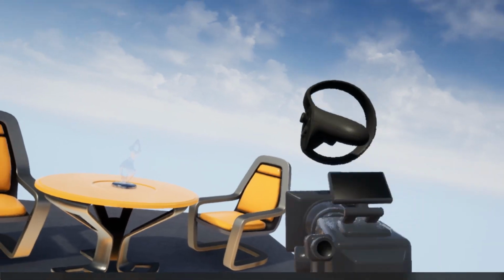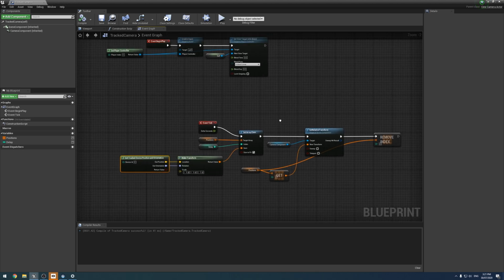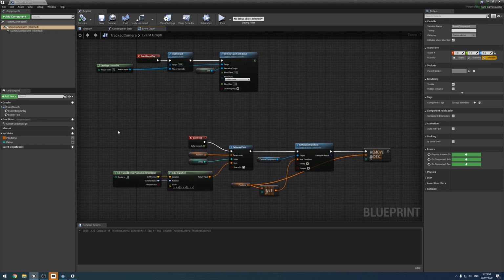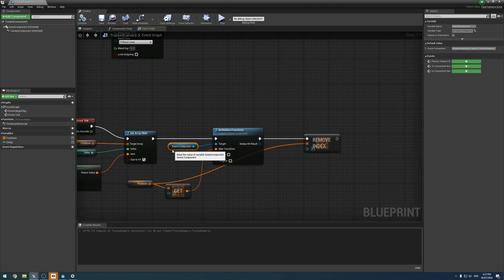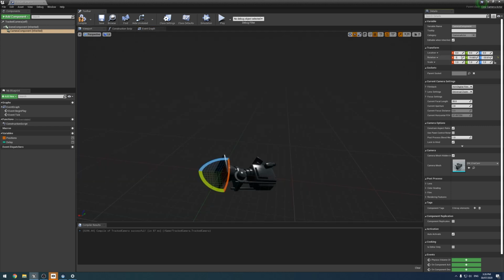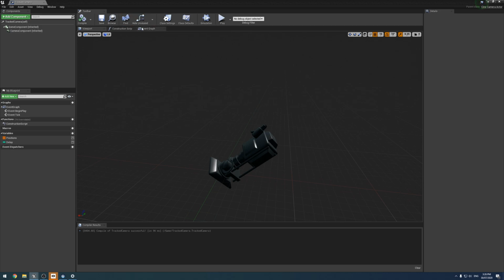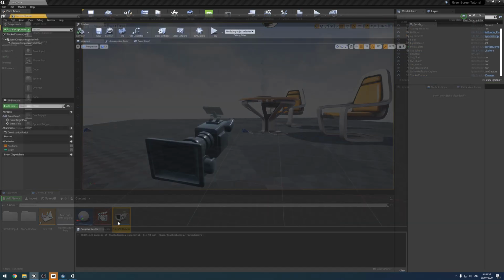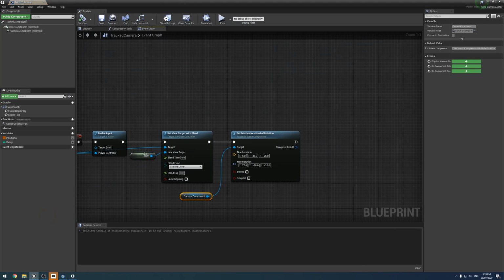Camera Tracker Offset In UE4 (Tutorial)